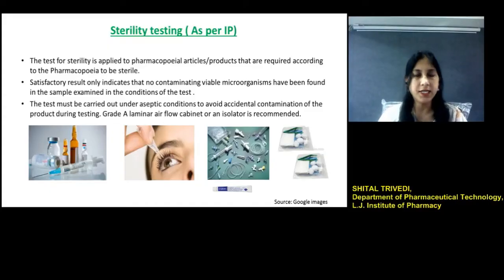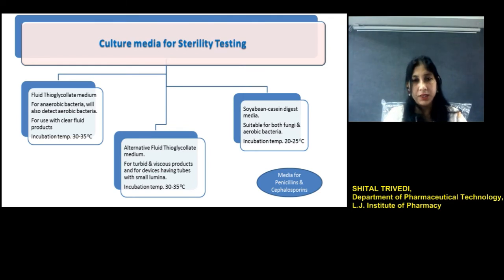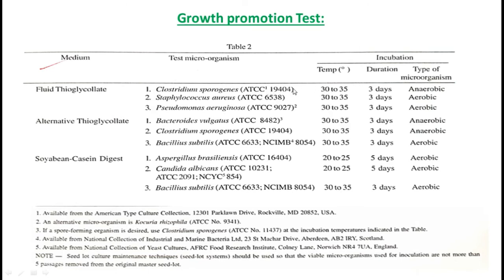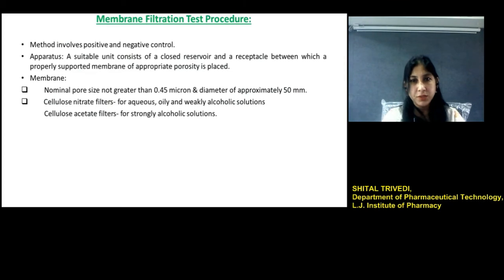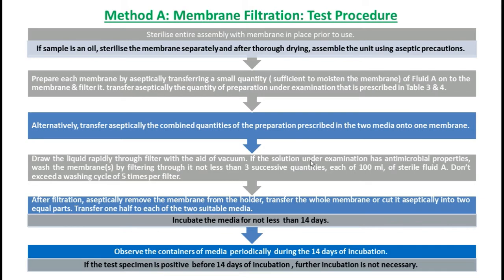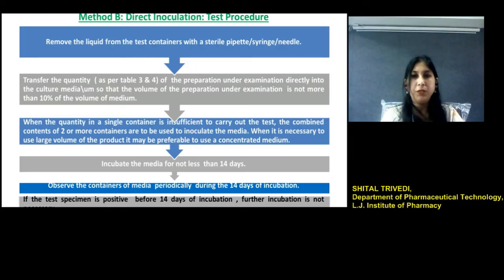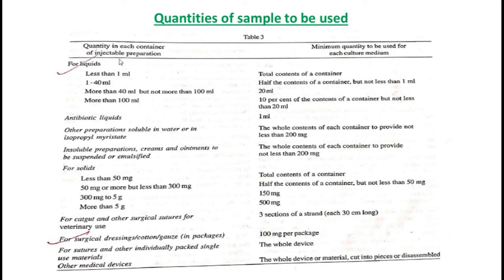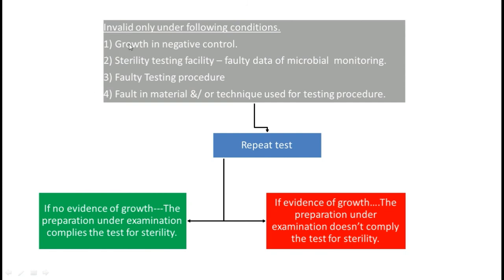Sem 5_Ph. Microbiology_Sterility testing_Ms. Shital Trivedi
Sterility testing as per IP.